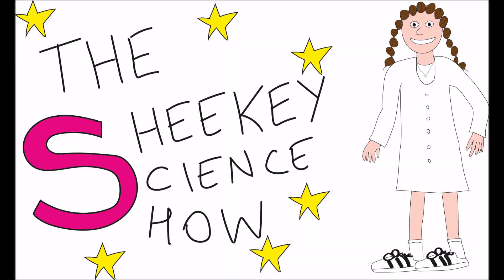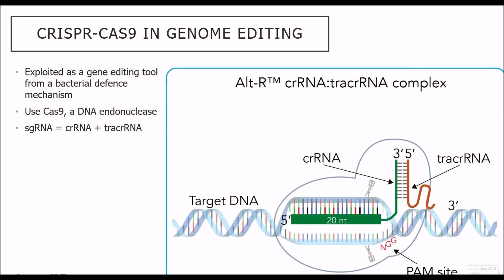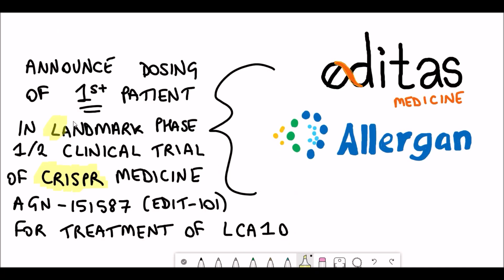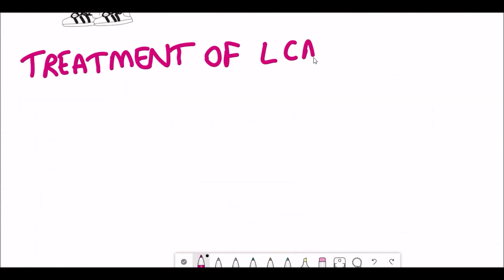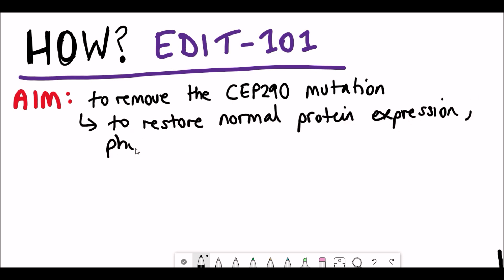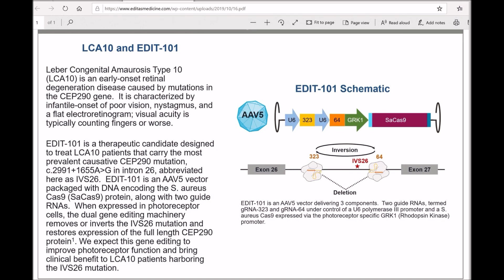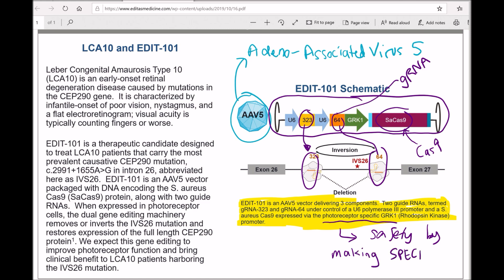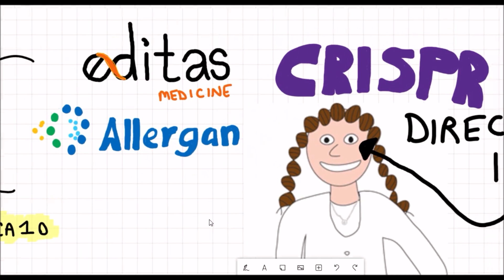First direct in humans CRISPR medicine.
Learn about the first in vivo CRISPR medicine to be administered to patients to treat LCA10.